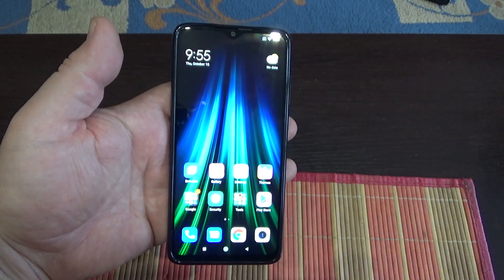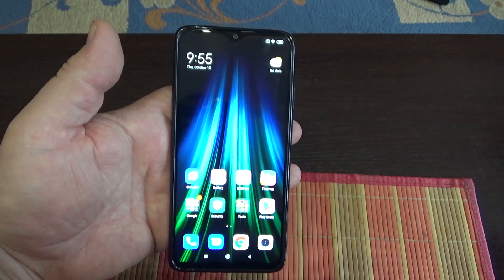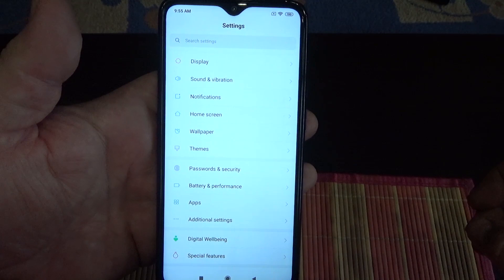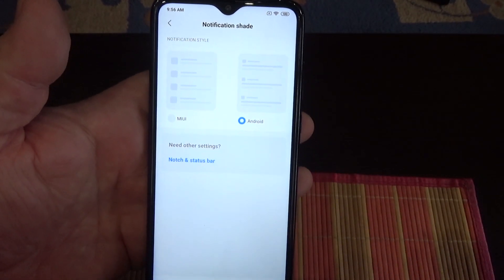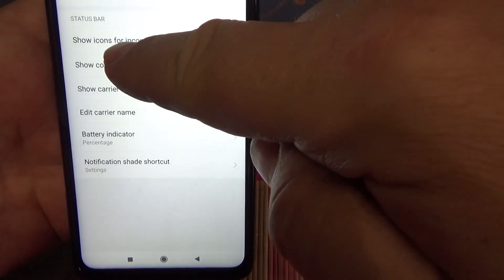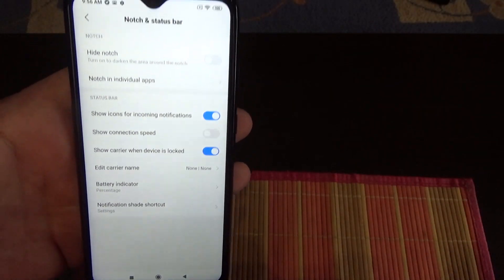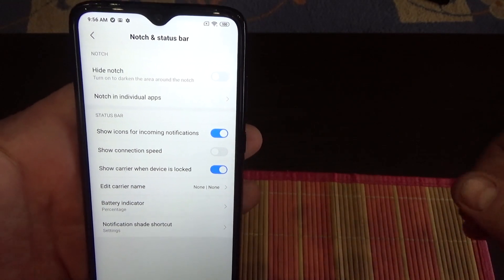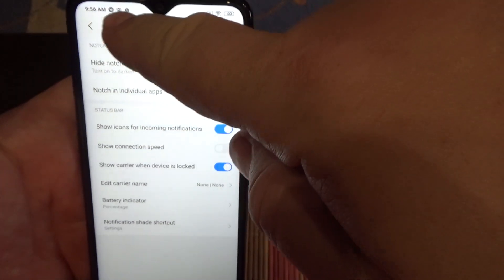xiaomi redmi note 8 pro notification icons on status bar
how to enable notification icon on status bar xiaomi redmi note 8 pro. notification icon dont show on status bar.